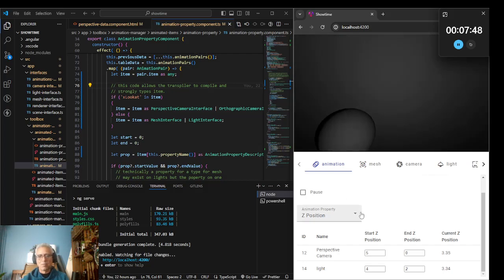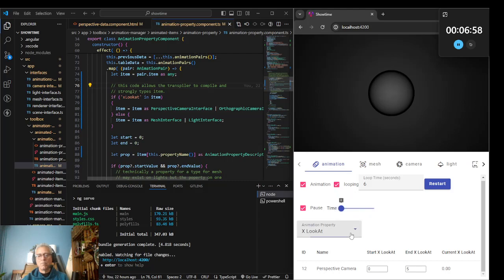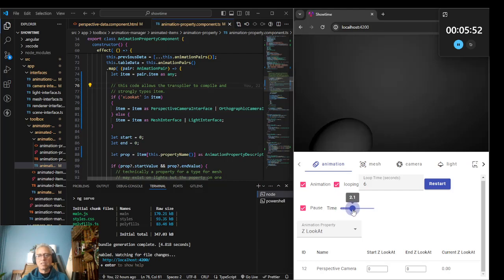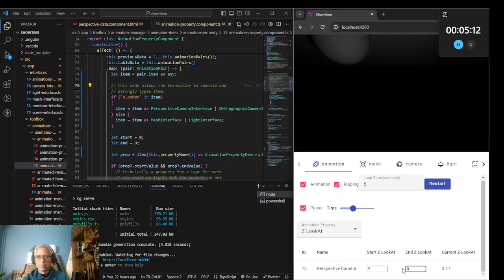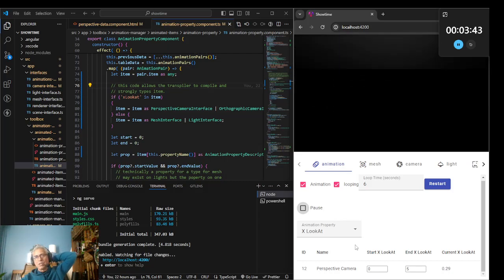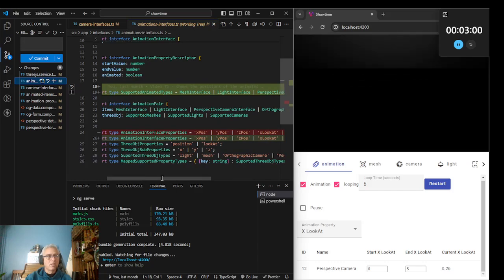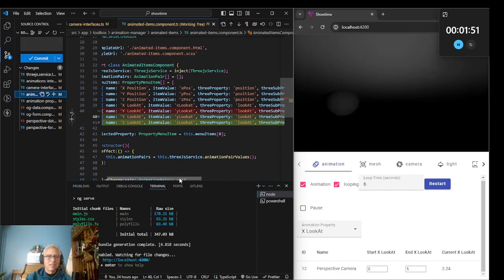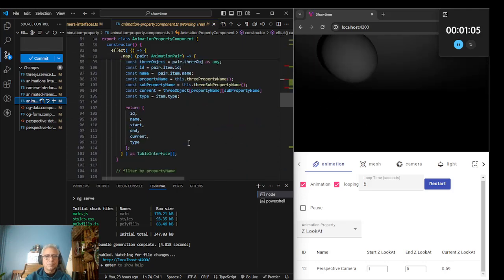Angular/ThreeJS - Video 107 finished z-lookAt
I finally finished the ThreeJS Camera lookAt Animations.